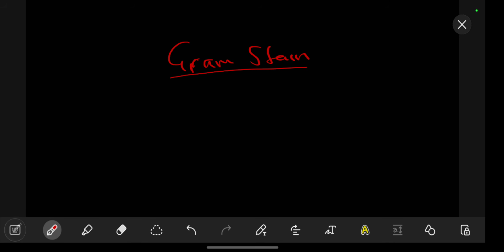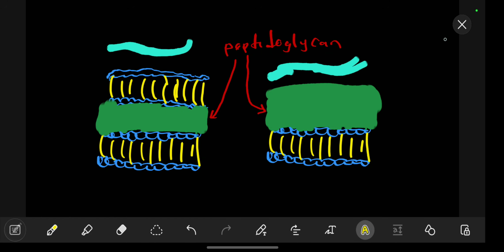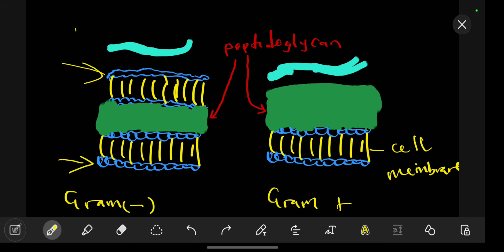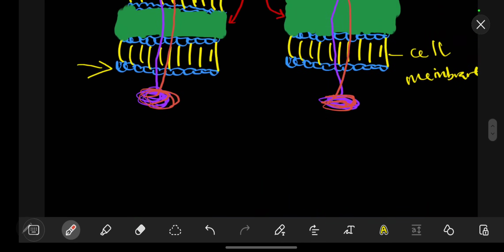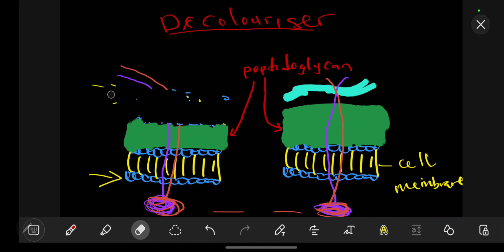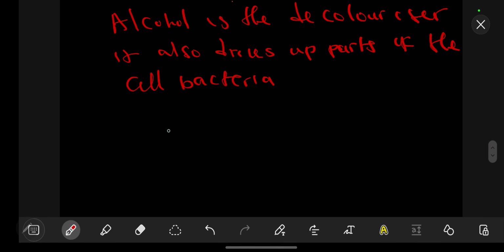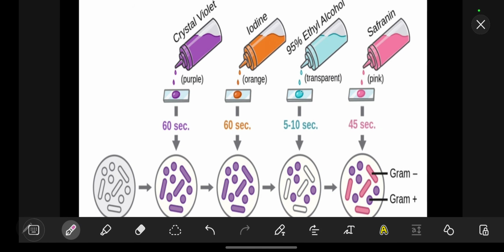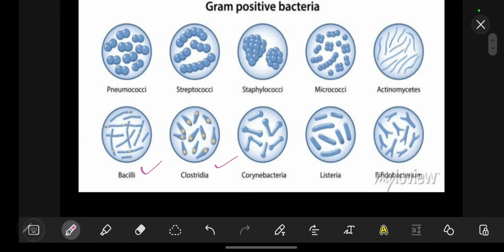GRAM STAINING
In this video, we explain Gram staining, a fundamental technique used in microbiology to classify bacteria. The lesson covers the principle of Gram staining, the step-by-step procedure, and the role of each reagent including crystal violet, iodine, alcohol, and safranin.
You will learn how Gram staining differentiates bacteria into Gram-positive and Gram-negative based on differences in their cell wall structure, particularly the thickness of the peptidoglycan layer. The significance, applications, and common sources of error in Gram staining are also discussed.
This video is ideal for students studying biology, microbiology, nursing, medical laboratory science, and related courses at secondary school, A-level, and introductory university level.